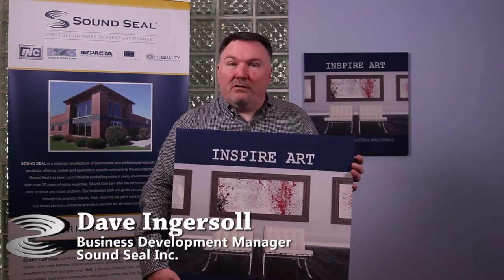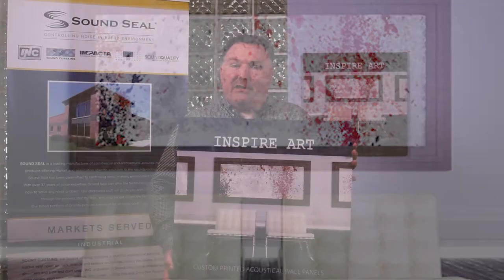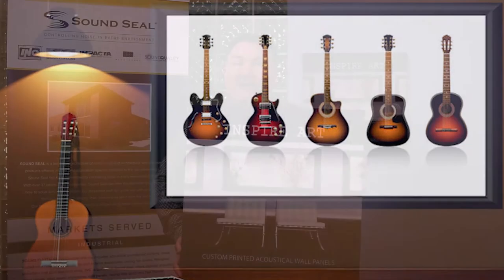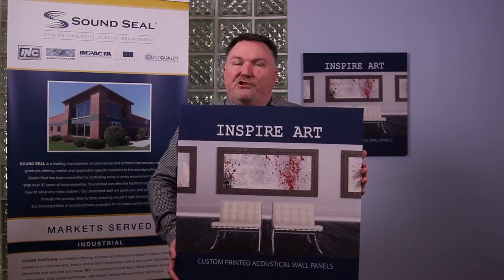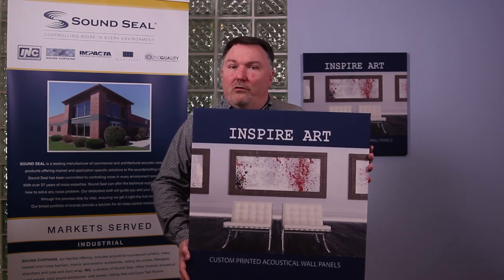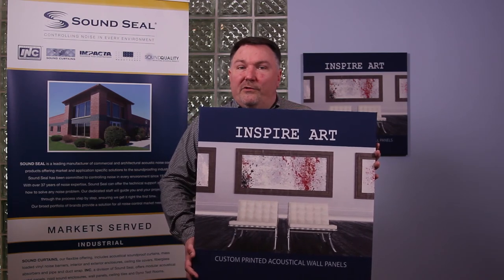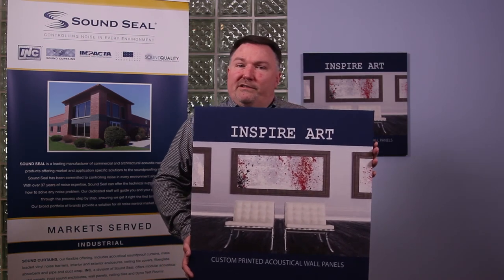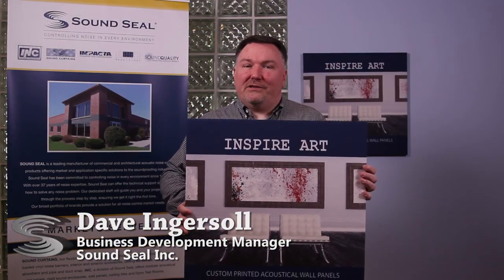Did You Know? Inspire Art Printed Acoustical Panels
Printed Fabric Acoustic Panels.

The perfect acoustic and aesthetic solution for various interior noise reducing applications. The printed wall panels are manufactured to the highest standards and acts as a standard absorber panel that offers a visual appealing way to resolve reverberant noise problems.